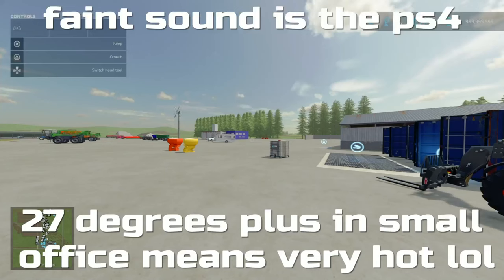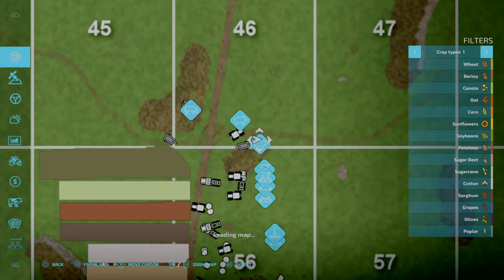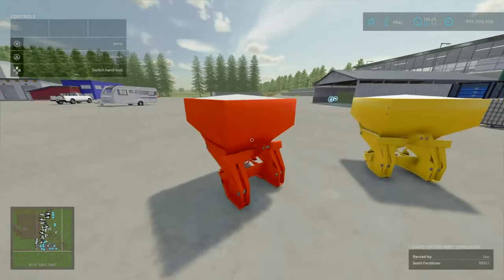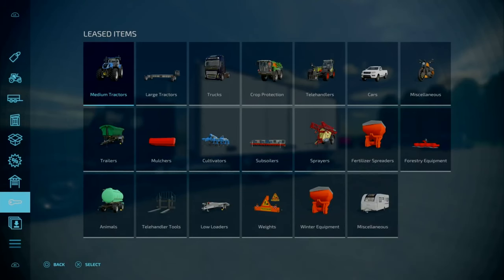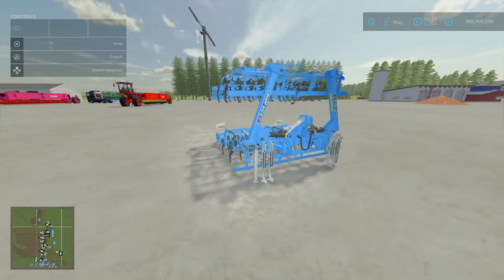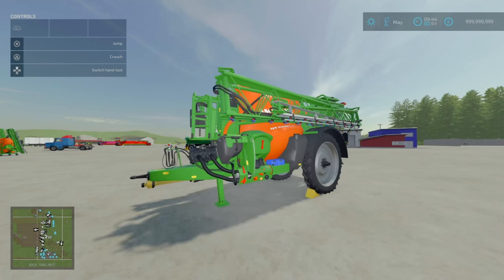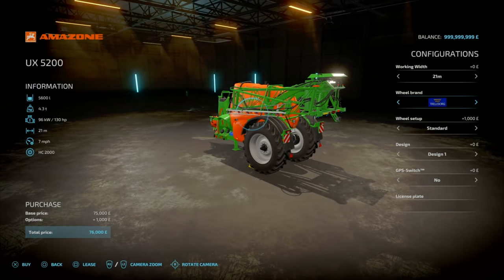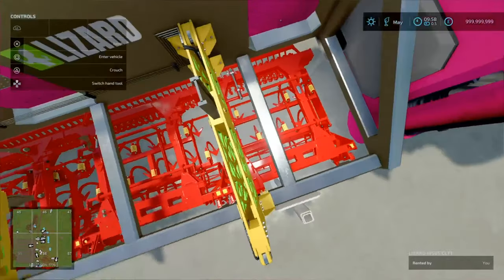WSVS Culti Plow, Caravan AND MORE BANGING MODS | FS22 Mod Review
We're looking at NEW MODS for Farming Simulator 22 released on 18th July 2024. We are looking at the slot counts and functionality of these new mods along with their functions and level of details.

This includes a mod that is now PC only but still give a review on console before this was changed rather quickly.

Timestamps
0:00 Intro
0:11 Refillable IBC Tank (A Tricky Mod?)
3:48 Real Electrical Generators (NOW PC ONLY)
5:32 GDR Supermarket (Realistic Selling)
7:32 German Village Fire Department
9:14 Barn With Pigsty
11:21 Pigsty With Manure
13:29 Shelter With Cowshed
15:49 Triflash Weight
19:15 SP700 Spreader
22:03 Side Tipper Trans-38 TC
25:14 Gyrax Gyramax 512
31:55 Swap Body With Taillift
36:13 Namyslo Marracell 300 (New To Console)
39:30 Namyslo Sharp 600 (New To Console)
42:48 Lizard Caravan 522up
47:35 Amazone FT/UF Pack
51:53 Amazone UX5200
55:18 Amazone Pantera 4502
1:00:41 Lizard T Serie 2
1:09:18 WSVS Cultivator / Subsoiler (Mod Of The Day)